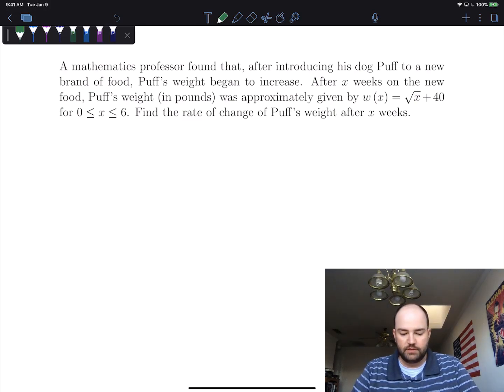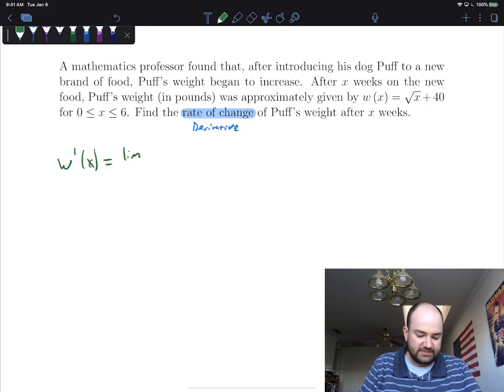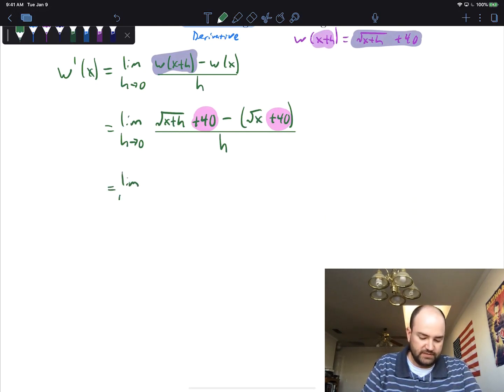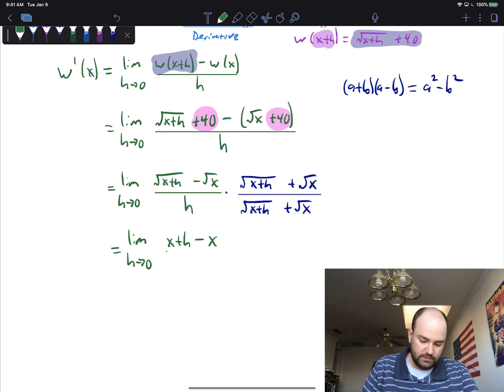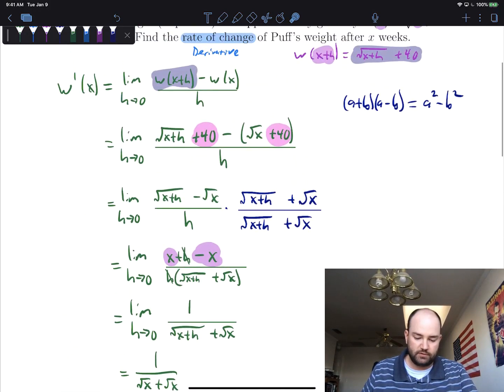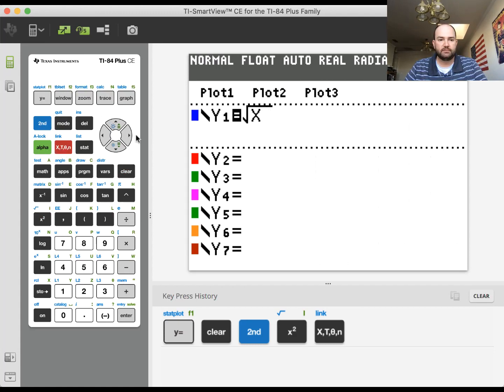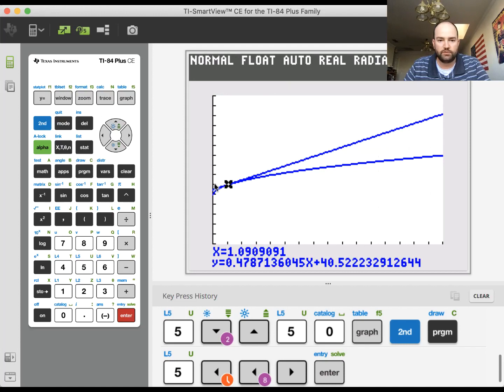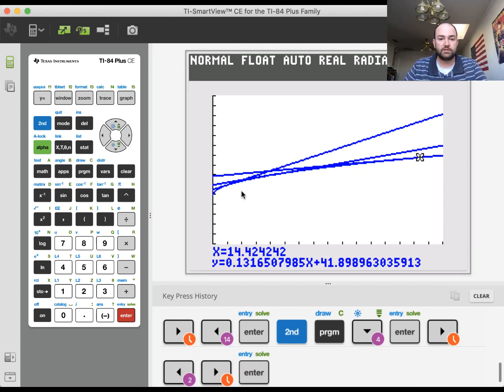1325 Ch11 S4 Ex12 Application